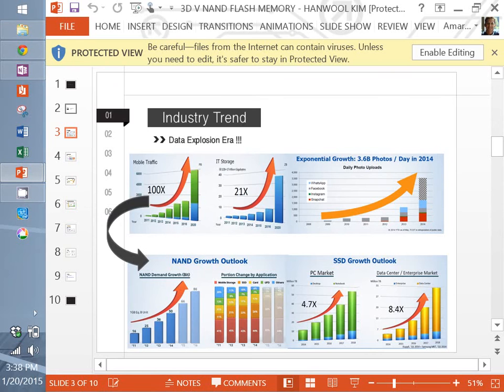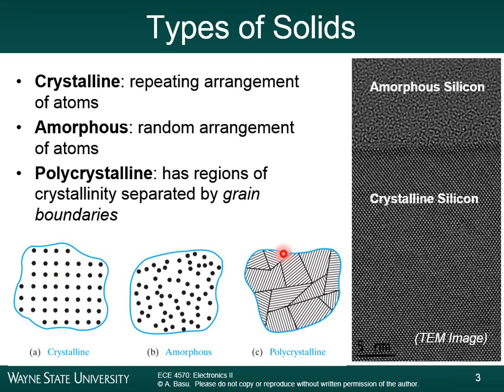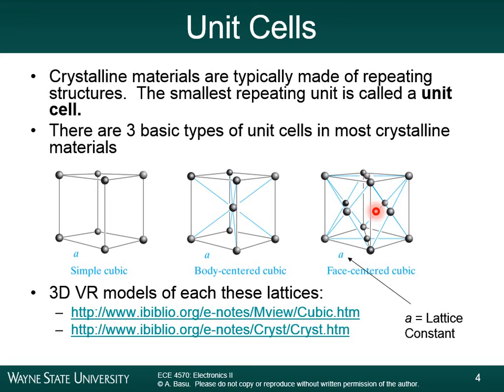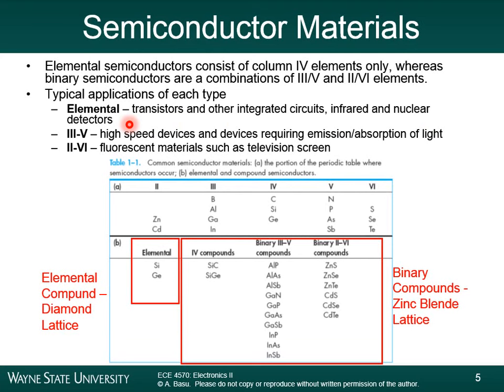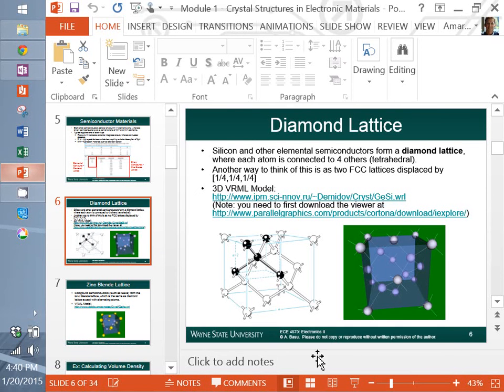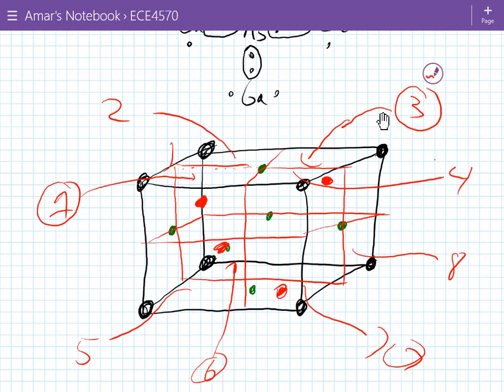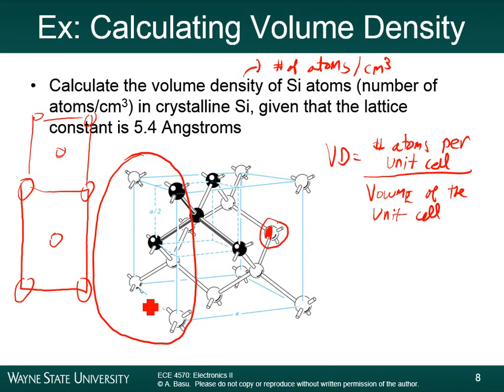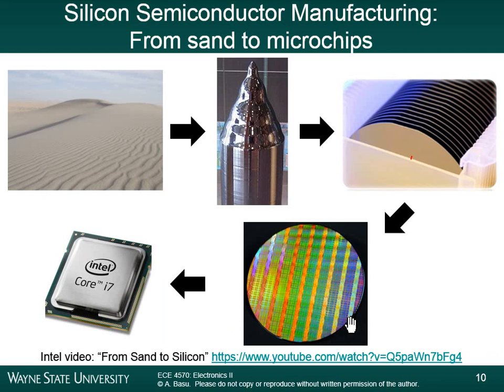Module 1A - Crystal Structures